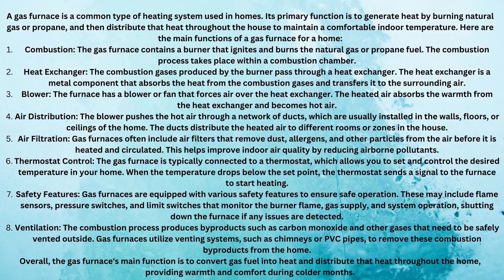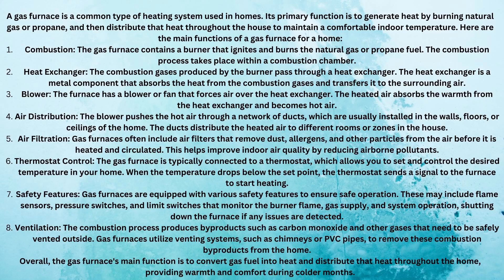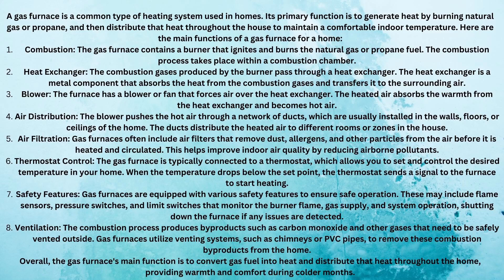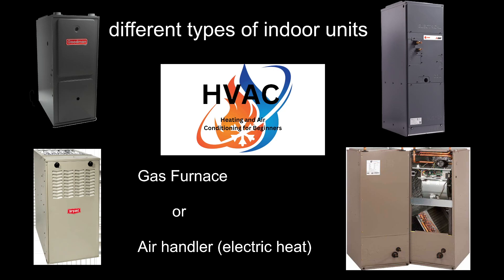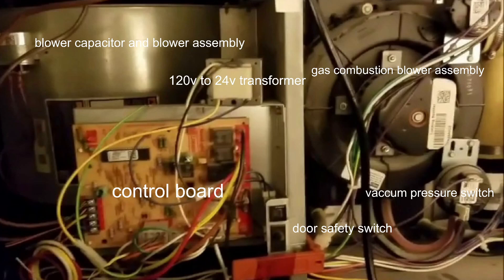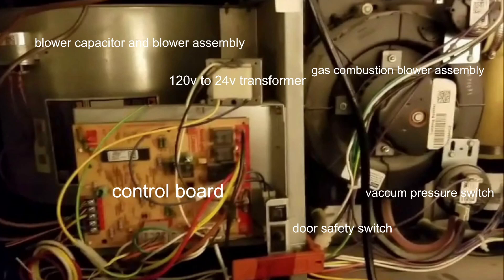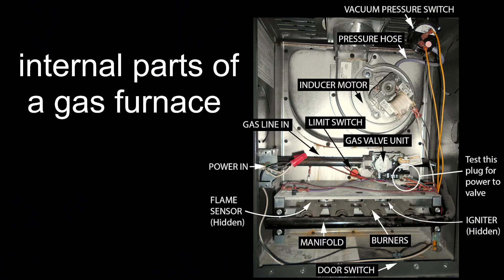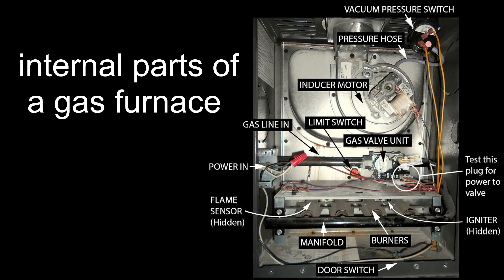the gas furnace and its internal functions part#1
A gas furnace is a heating system that uses natural gas or propane to generate heat. It consists of several internal components that work together to produce and distribute warm air throughout a building. Here are the main internal components of a typical gas furnace:

Burner: The burner is responsible for igniting and combusting the natural gas or propane fuel. It is located within the combustion chamber.

Combustion Chamber: This is where the fuel is burned to produce heat. The combustion chamber is designed to contain and control the combustion process.

Heat Exchanger: The heat exchanger is a crucial component that transfers heat from the combustion process to the air being circulated throughout the building. It is typically a metal chamber or coils through which the hot combustion gases flow. The heat exchanger prevents the combustion gases from mixing with the circulated air.

Blower Motor: The blower motor is responsible for circulating air throughout the heating system and into the ductwork. It draws in cool air from the building, passes it over the heat exchanger to warm it up, and then distributes the heated air through the ducts.

Control Board: The control board is the central control unit of the furnace. It regulates and coordinates the operation of various components, such as the burner, blower motor, and safety devices. It receives input from thermostats or other temperature sensors and adjusts the heating process accordingly.

Gas Valve: The gas valve controls the flow of natural gas or propane into the burner. It is regulated by the control board, which opens or closes the valve as needed to maintain the desired temperature.

Pilot Light or Ignition System: In older gas furnaces, a pilot light is used to ignite the fuel. Newer models may employ electronic ignition systems, such as hot surface igniters or intermittent pilot lights.

Safety Devices: Gas furnaces incorporate various safety devices to ensure proper operation and prevent hazards. These may include flame sensors, limit switches, pressure switches, and rollout switches. They monitor conditions within the furnace and shut off the gas supply if any abnormal or unsafe conditions are detected.

Air Filter: The air filter removes dust, dirt, and other particles from the incoming air before it enters the heat exchanger. It helps maintain good indoor air quality and protects the furnace components from debris.

Ductwork: While not an internal component of the furnace itself, the ductwork is an essential part of the heating system. It distributes the heated air from the furnace to different areas of the building through vents or registers.

These are the main internal components of a gas furnace, but the exact design and configuration may vary depending on the specific model and manufacturer. It's always important to refer to the manufacturer's documentation or consult a professional for detailed information about a particular furnace model.